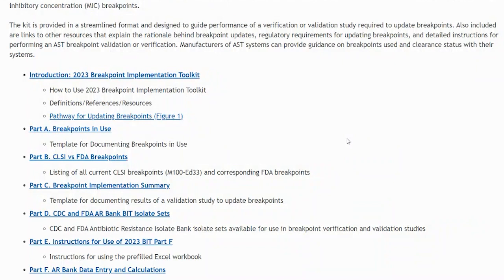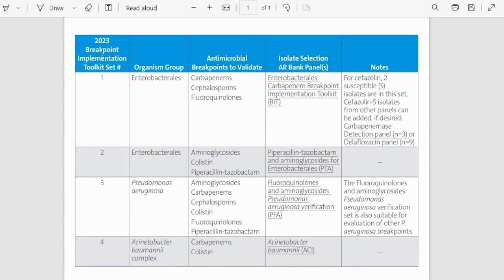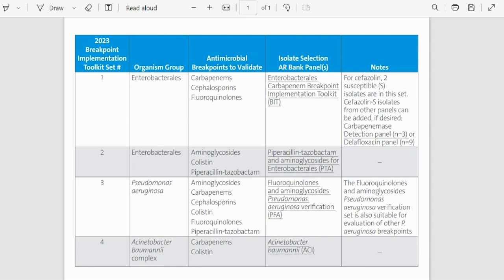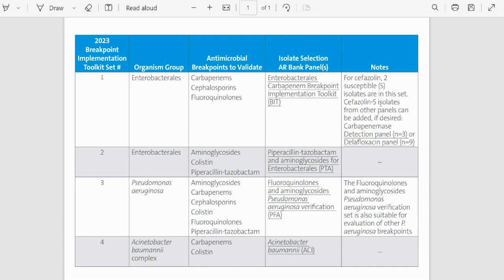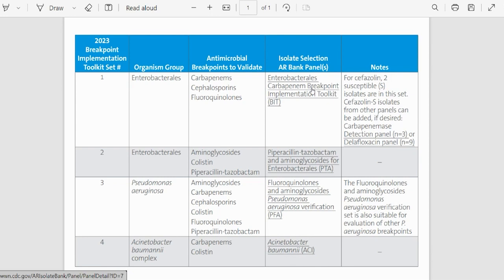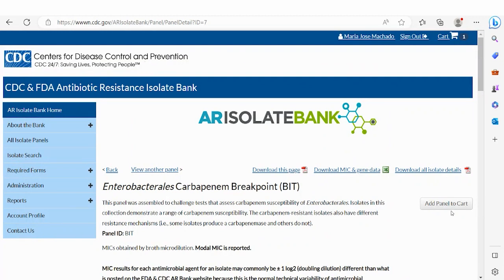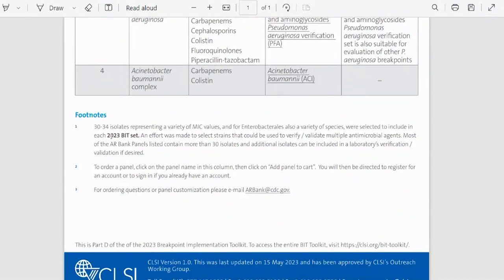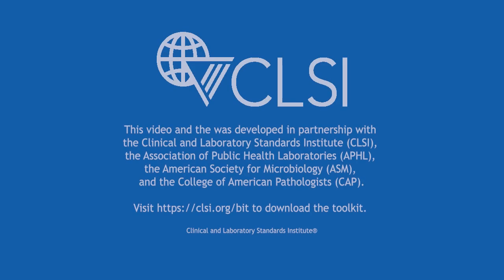2023 BIT Part D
Part D. CDC and FDA AR Bank BIT Isolate Sets
CDC and FDA Antibiotic Resistance Isolate Bank isolate sets available for use in breakpoint verification and validation studies